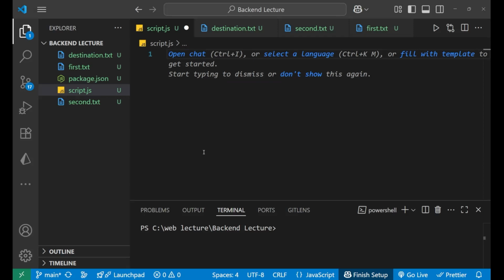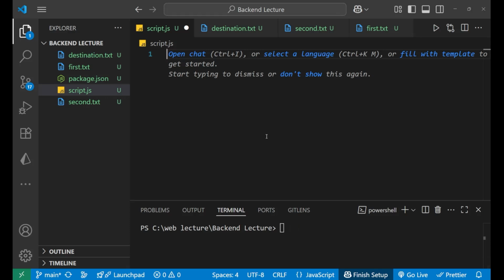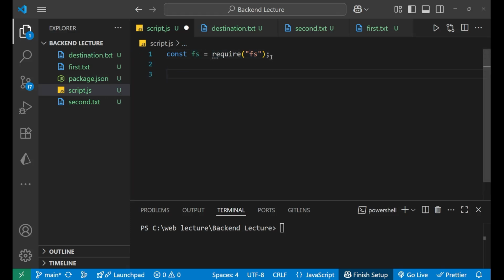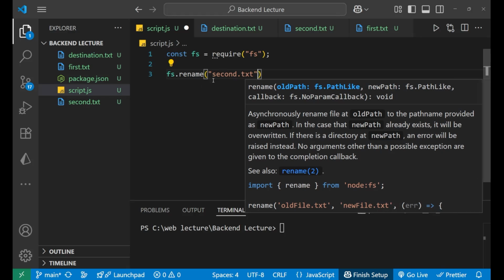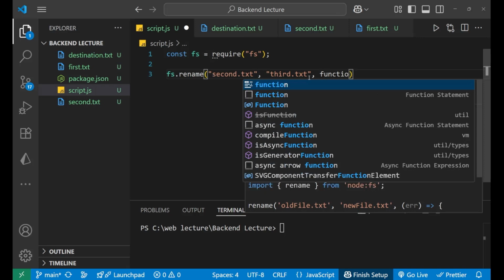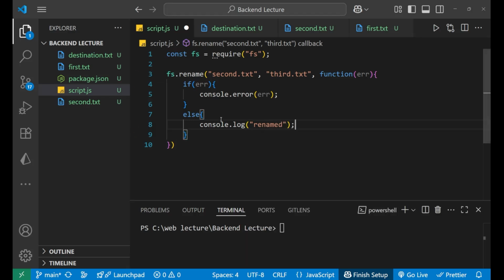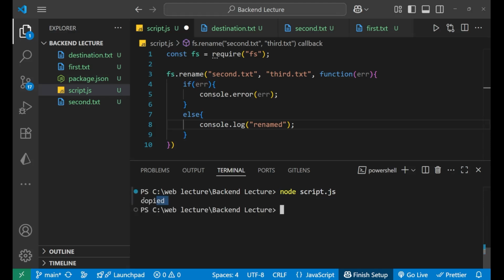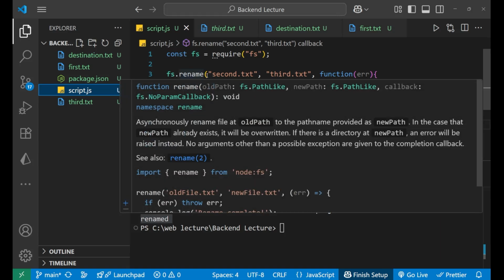How to Rename a File in Node.js | fs Module, Async & Sync Methods, Error Handling Tutorial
In this Node.js tutorial for 2025, you’ll learn how to rename a file in Node.js using the built-in fs (File System) module. Renaming files is a common task in backend development—whether you’re updating filenames for uploads, versioning files, or cleaning up directories. Node.js makes this process simple yet powerful, offering both asynchronous and synchronous methods.

This tutorial walks you through multiple ways to rename files in Node.js, along with practical examples, error handling techniques, and best practices to avoid common pitfalls.

🔹 What You’ll Learn in This Tutorial:

Using fs.rename() for asynchronous file renaming

Using fs.promises.rename() with async/await for cleaner code

Using fs.renameSync() for synchronous operations in scripts

How Node.js handles moving files when renaming to a different directory

Error handling for cases like:

File not found (ENOENT)

File already exists (EEXIST)

Permission issues (EACCES)

Checking if a file exists before renaming

Working with absolute vs relative file paths

Real-world examples of batch file renaming in Node.js

🔹 Real-World Examples Covered:
✅ Renaming an uploaded image to include a timestamp
✅ Moving and renaming log files to an archive folder
✅ Renaming configuration files in deployment scripts
✅ Bulk renaming files in a directory based on naming rules
✅ Automatically adjusting file extensions

🔹 Best Practices You’ll Learn:

Always handle errors gracefully to prevent app crashes

Prefer asynchronous methods in production for non-blocking operations

Use path.join() to ensure correct file path construction across OS platforms

Validate file paths to avoid overwriting important files

When renaming large sets of files, process them in batches to avoid performance issues

By the end of this tutorial, you will:

Understand all available methods to rename files in Node.js

Be able to handle potential errors like missing files or permission issues

Know how to incorporate file renaming into larger file management workflows

This tutorial is part of our Node.js 2025 Playlist, where we cover essential file operations including copying files, deleting files, checking file existence, and more to help you become a backend development pro.

3. High-Performance Hashtags